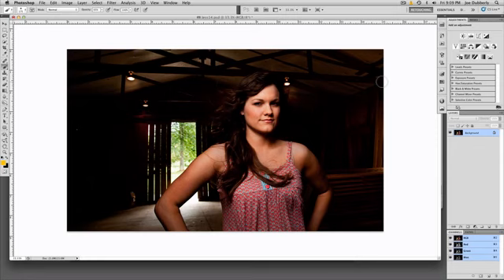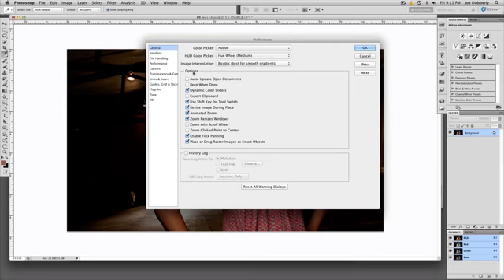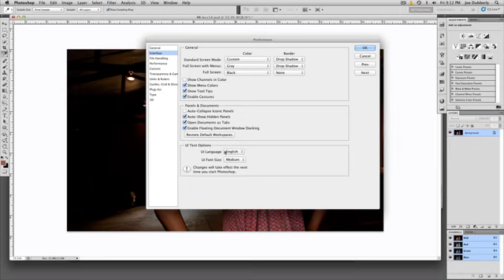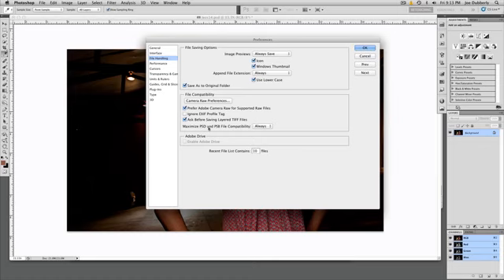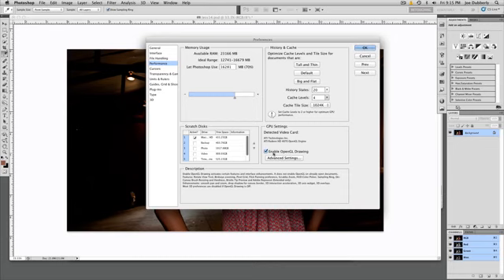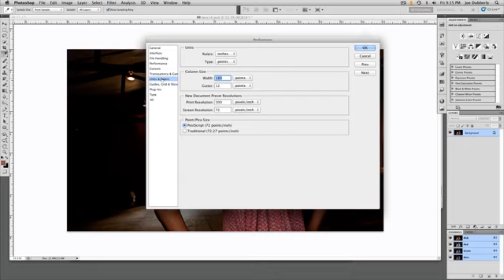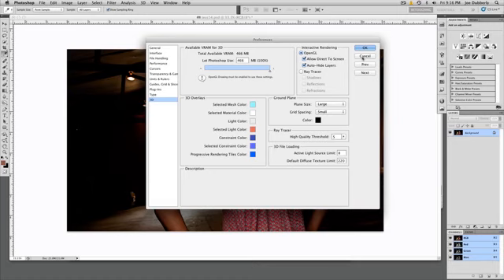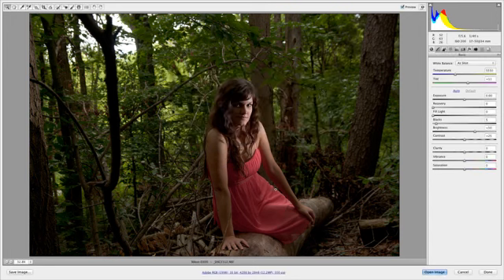Photoshop CS5 Preferences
These are the setting I am using for Adobe Photoshop CS5 in Preferences. Each computer will be a bit different but as a general rule these are a great place to start and explore on your own.